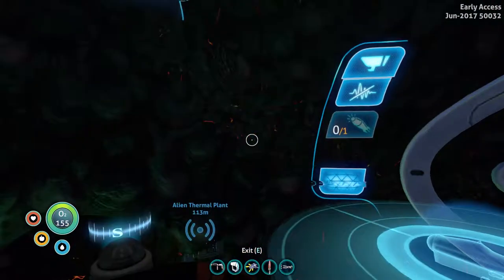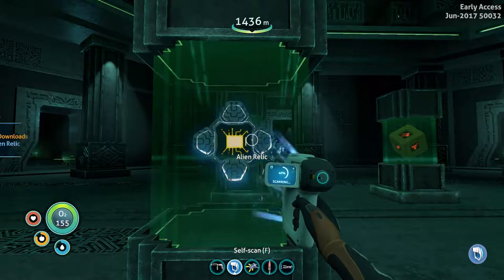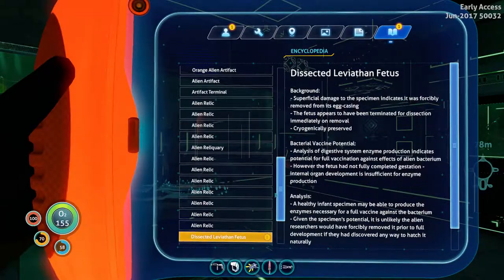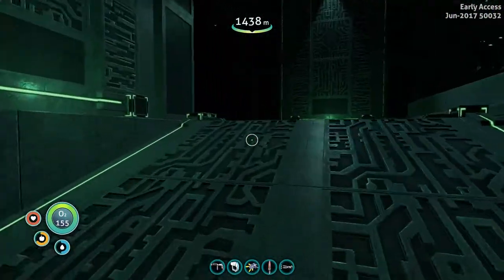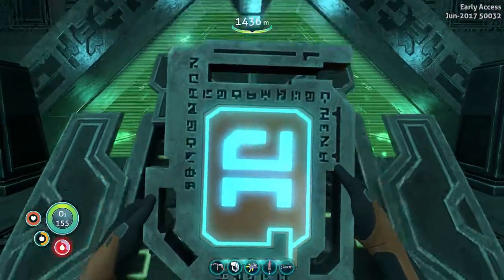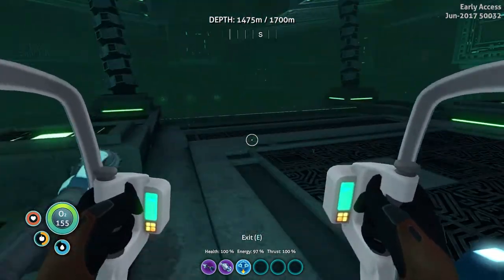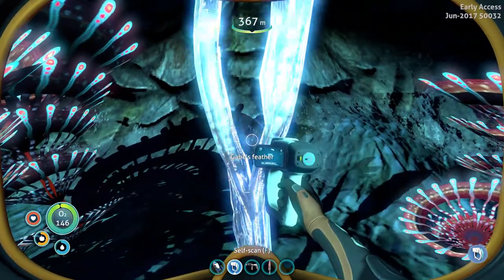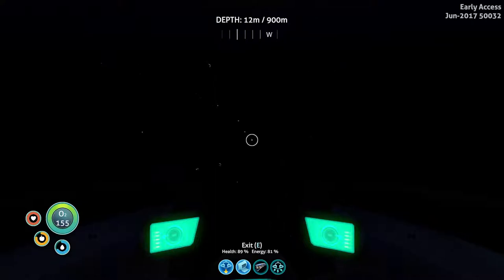Subnautica S2 EP14: Recipe for sea emperor babies!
Exploring the Jellyshroom cave!